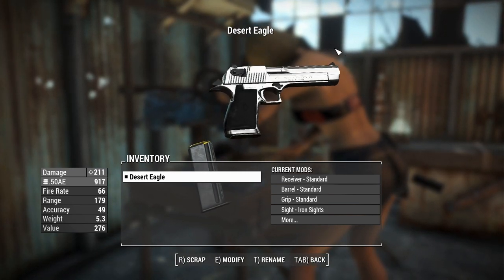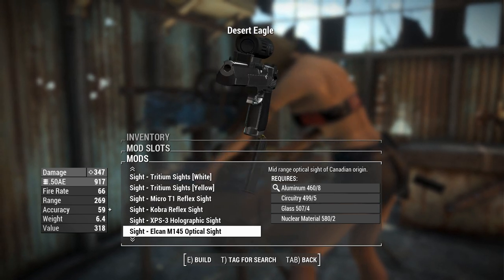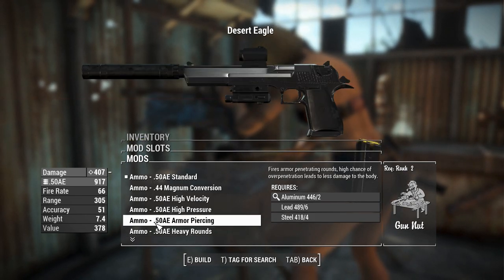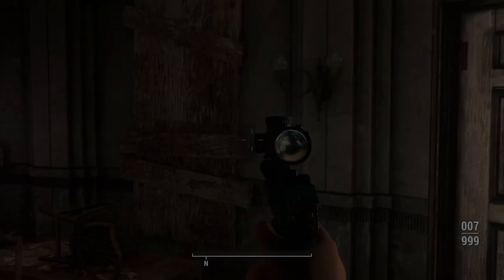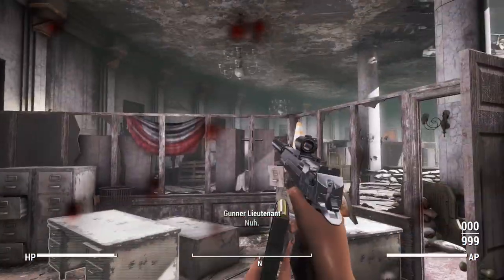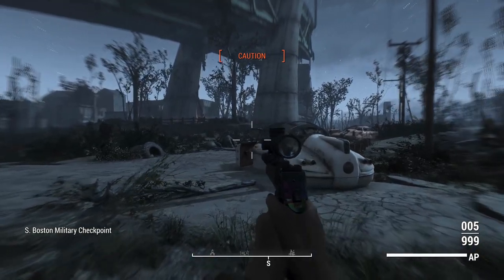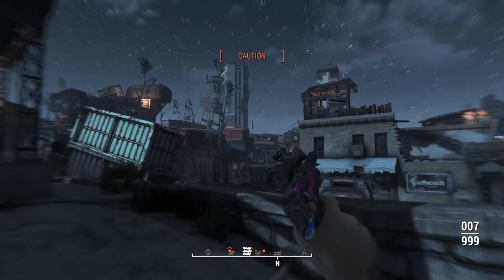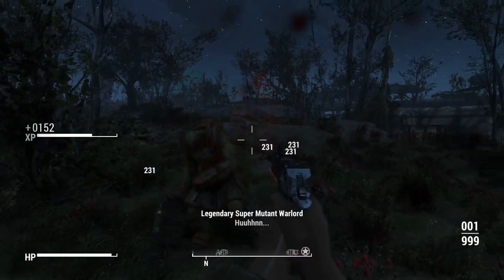Fallout 4: Weapon Showcases: IMI .50AE Desert Eagle (Mod)